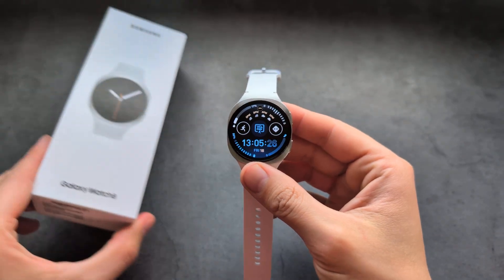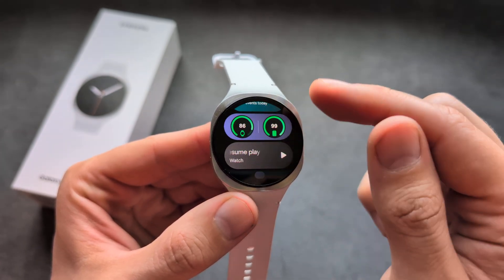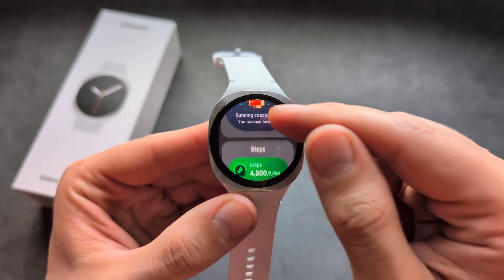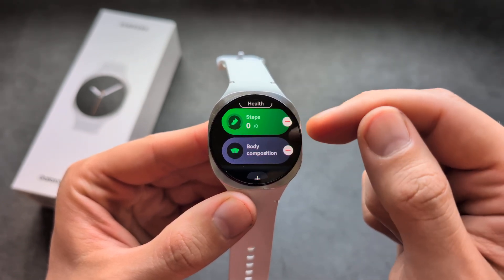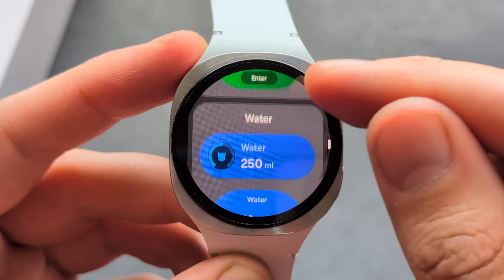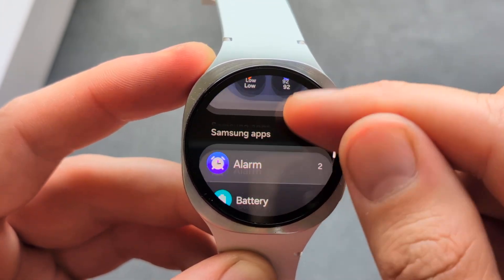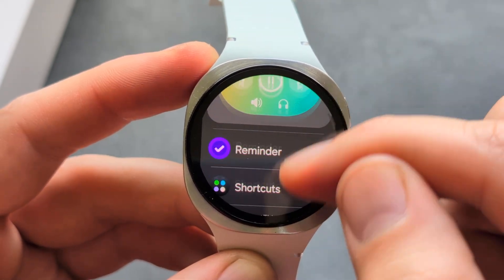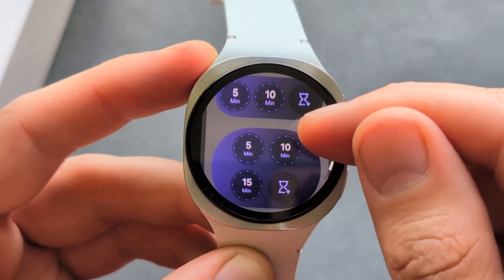Tiles on Samsung Galaxy Watch 8 - Full Overview of All NEW Tiles / Widgets + How to Customize & Add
How to use the new tiles and widget system on Samsung Galaxy Watch 8 . also full Overview of all